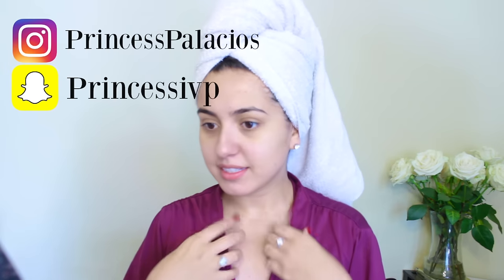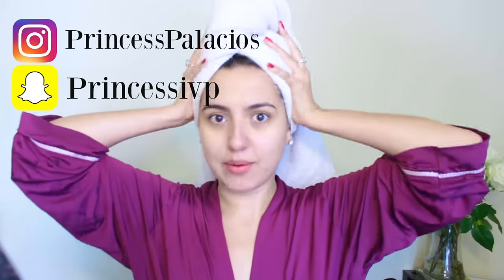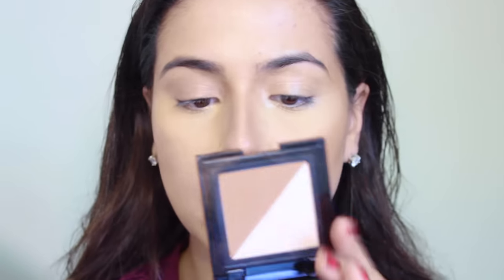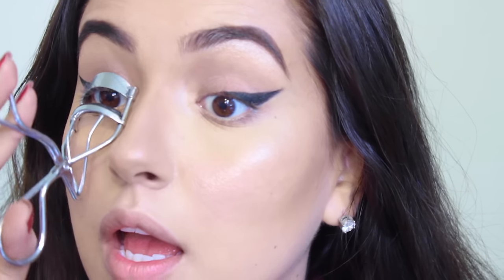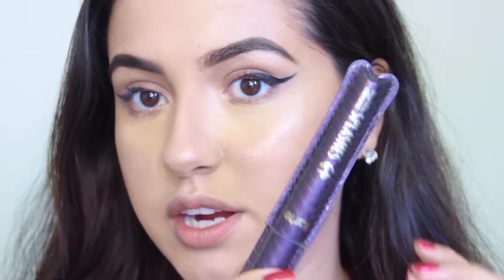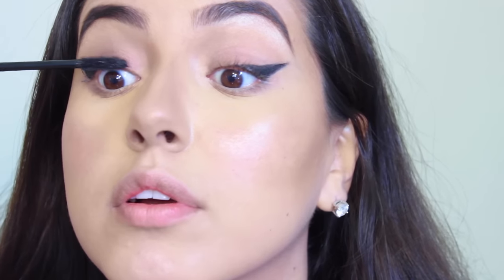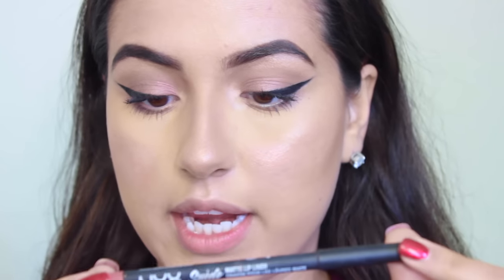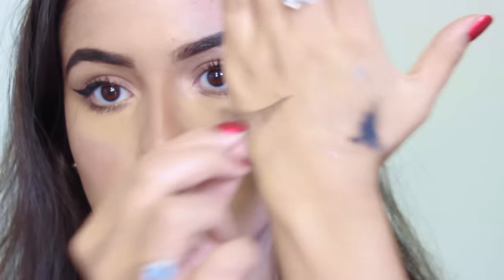Natural Glowy Skin & Winged Liner Makeup | Get Ready With Me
So here's a super simple Get Ready With Me with gorgeous glowy, yet natural looking skin, and a simple winged liner look! This makeup is perfect for everyday and makes your skin look super healthy and dewy.Used all cruelty-free & vegan products, too. Hope you guys like it!

Products used:

-FACE-
OSEA Sea Mineral Spray
OSEA Blemish Balm
Tarte Amazonian Clay Foundation  "Medium Honey"
Tarte Maracuja Creaseless Concealer "Medium Sand"
LA Girl Pro Conceal "Beautiful Bronze"
NYX Blotting Powder "Medium-Dark"
NYX Cheek Contour Duo Palette
Seraphine Botanicals Guava Butter Lip & Cheek Stain
The Beauty Crop Lightning Crew Highlighting Cream
BECCA Jaclyn Hill Face Palette "Champagne Pop" highlighter

-BROWS-
Bodyography Brow Palette
Chella Eyebrow Defining Gel

-EYES-
ELF Neutrals Palette: red brown shadow
Urban Decay Naked 3 Palette: "Liar"
NYX Epic Black Mousse Liner "Black"
Tarte Lights Camera Splashes mascara
Ardell Adore lashes "Olivia"

-LIPS-
NYX Suede Matte Lipliner "Cannes"